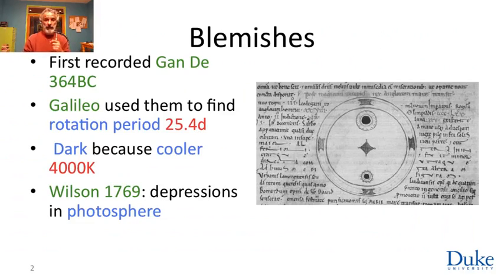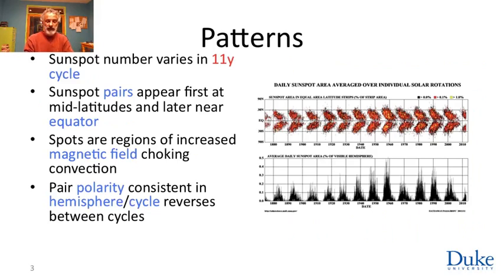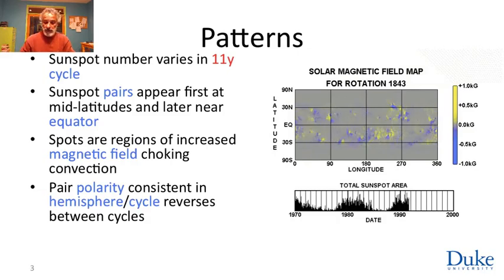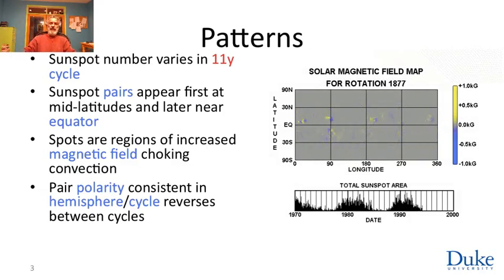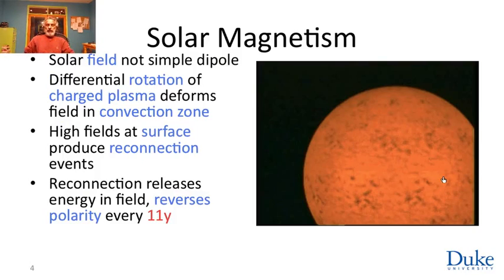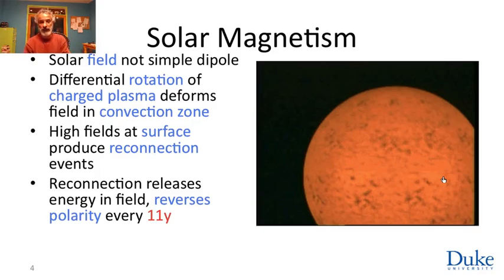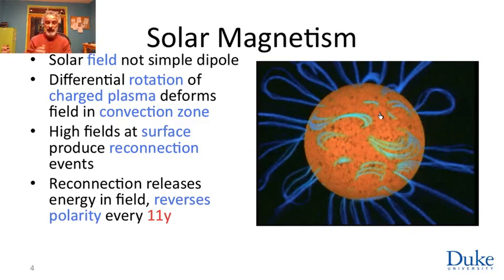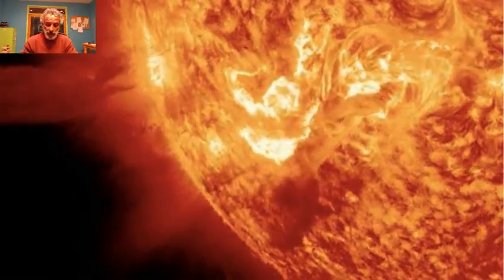4 6 Week 4 6 Solar Weather 12 52